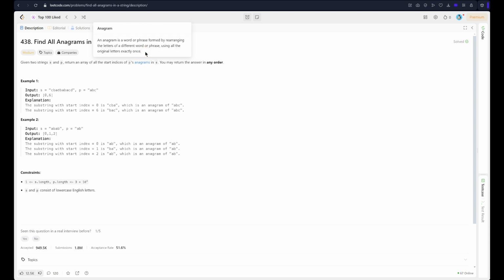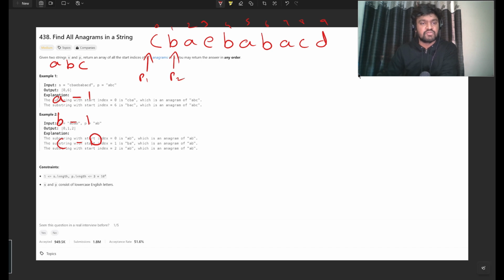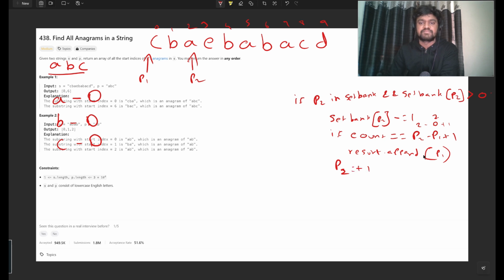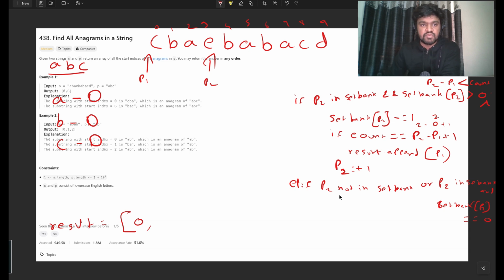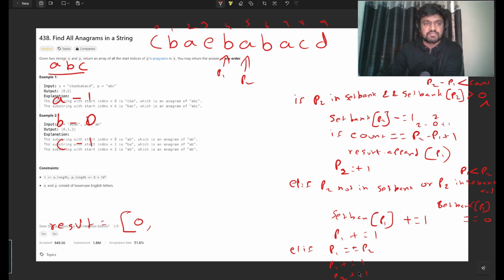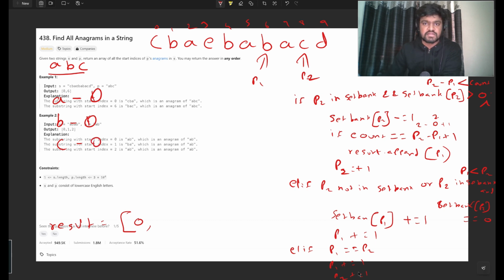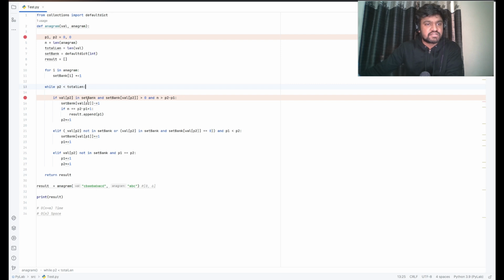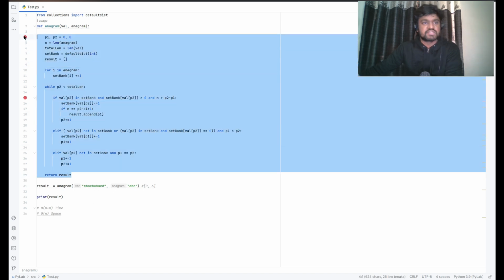438 Find all anagrams in a string | Leet Code | Competitvie Programming | Medium Category | English